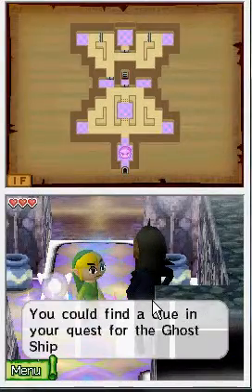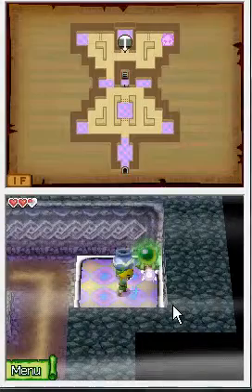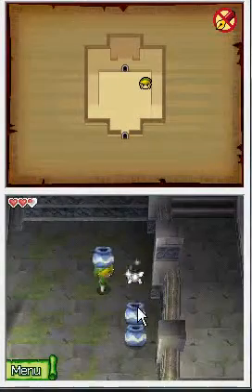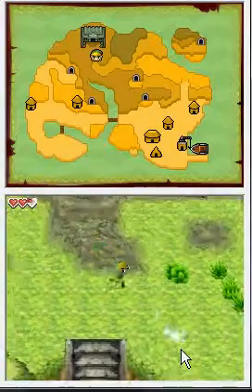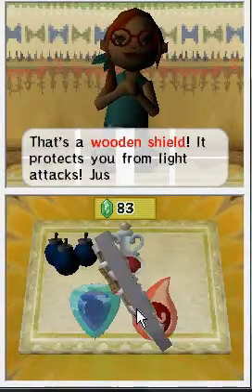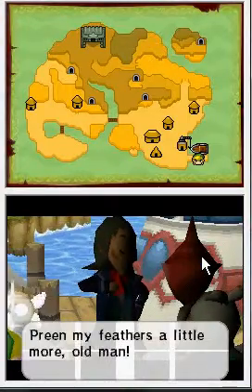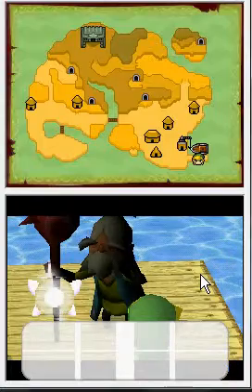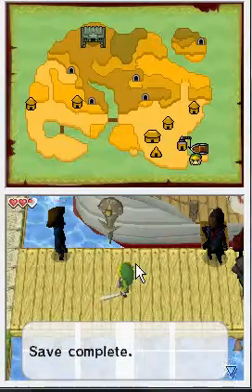Let's Play Legend of Zelda Phantom Hourglass-episode 4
We go through the temple get the treasure and get the shield
Sorry about the slow down still looking for the best set up won't be too long just hang in there